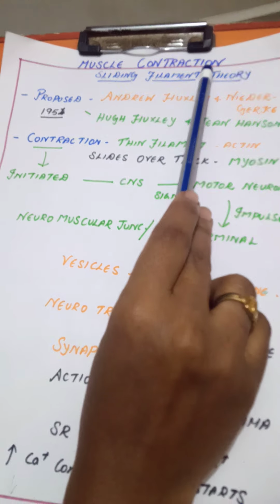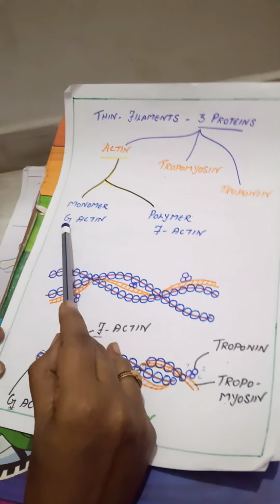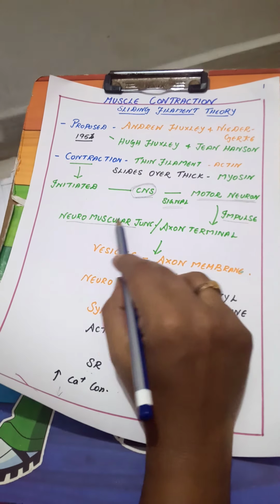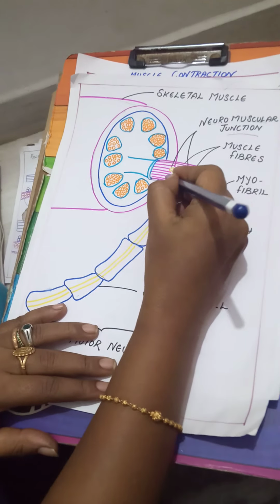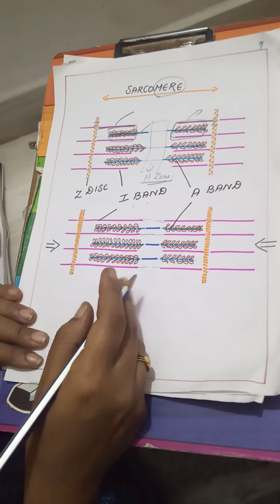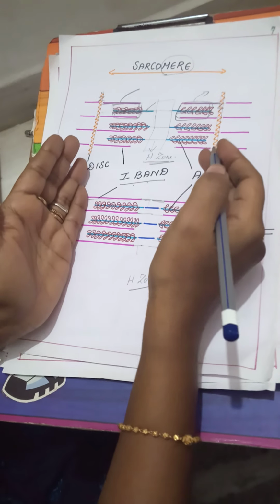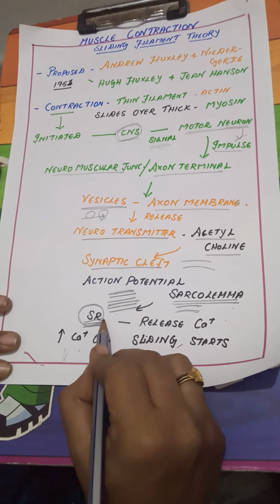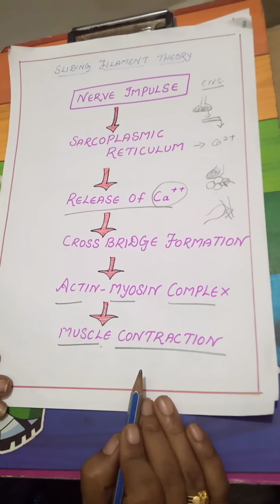Mechanism of Muscle Contraction